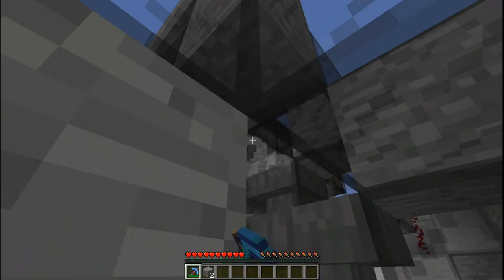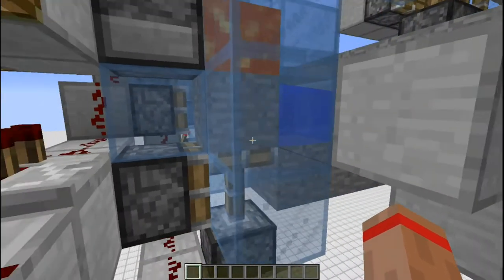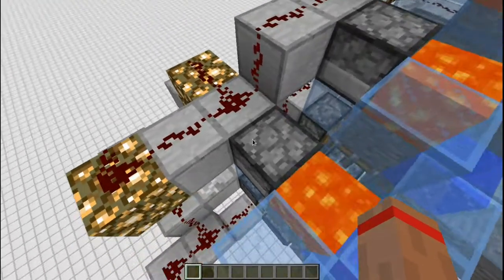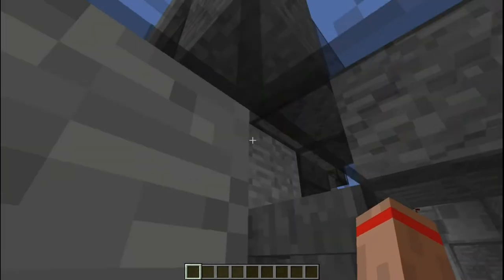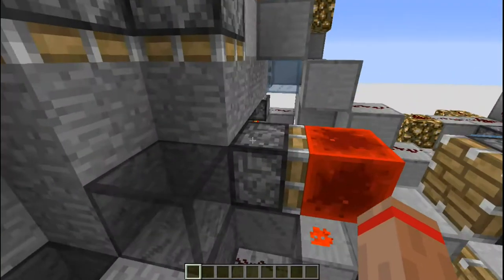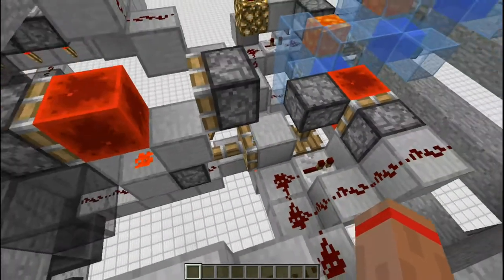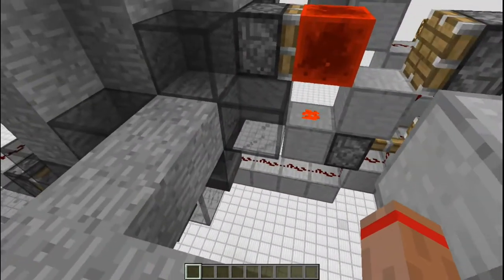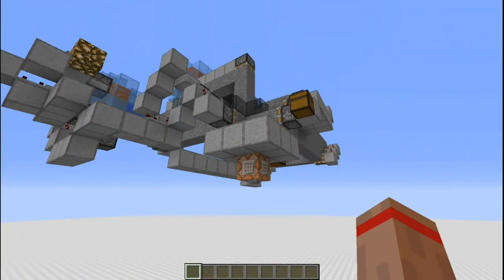Super charged stone generator.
A stone generator designed to allow you to afk mine cobble as fast as possible. It uses all sorts of tricks to speed this up, including 0-ticks.